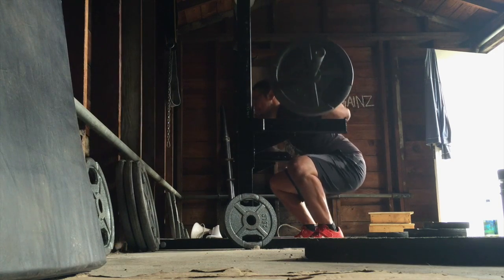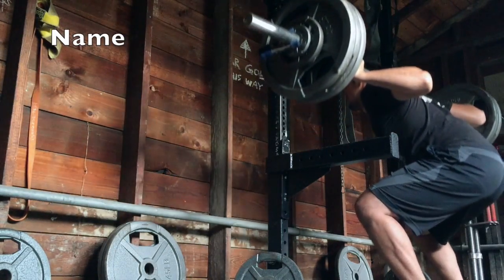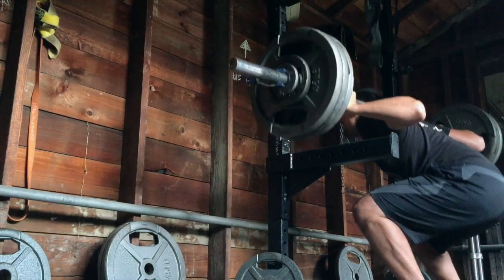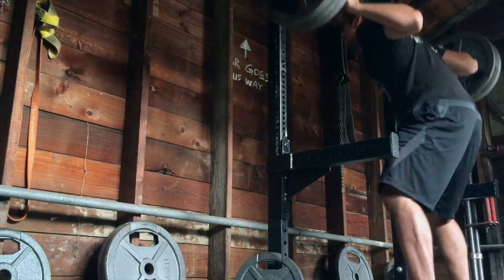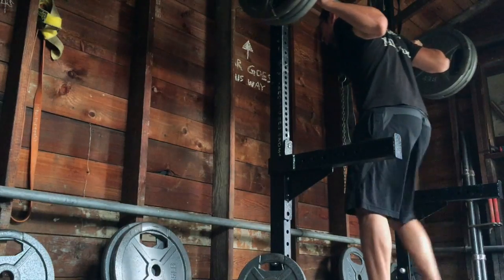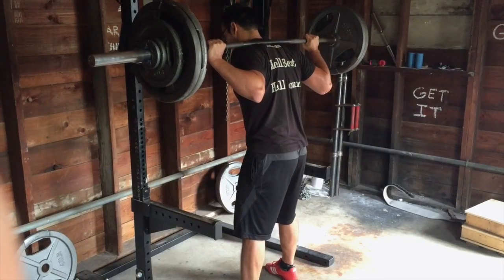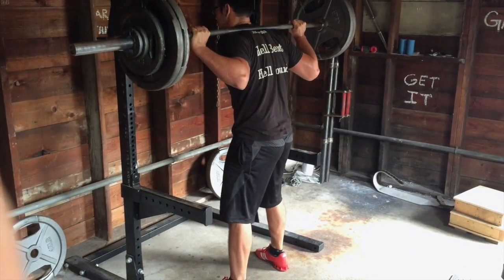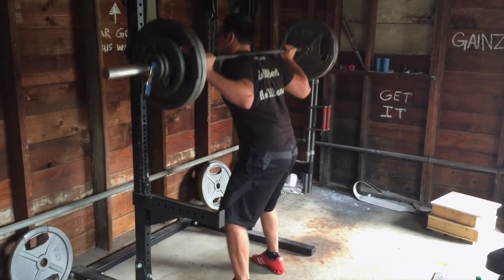W4D1 Squats 355x11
I also did CAT squats, high bar paused squats, natural GHR's and curls for the girls.

If you're interested in training online with me, I run groups with the goal of gaining obscene strength and fueling that with nutrition on Fitocracy.